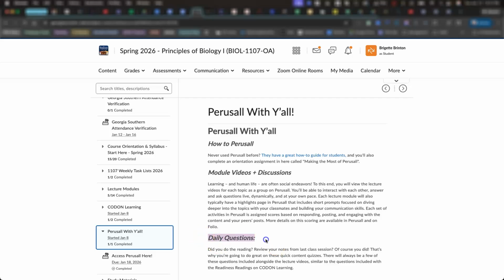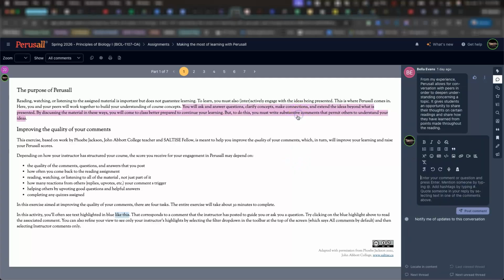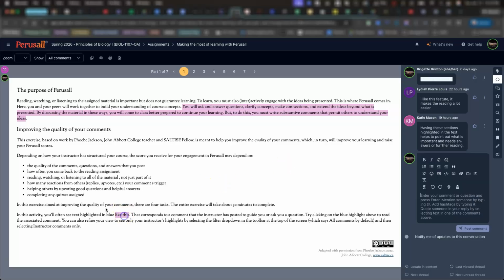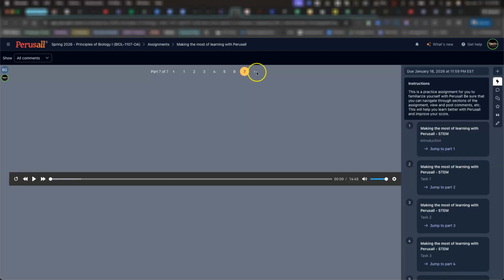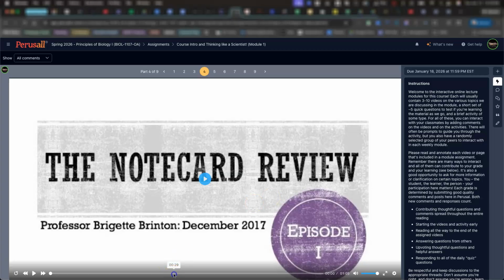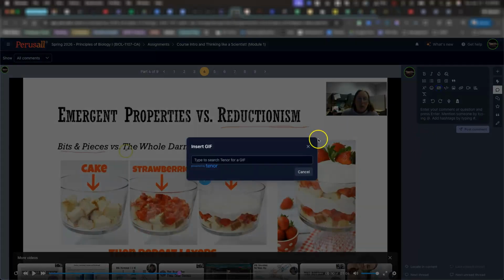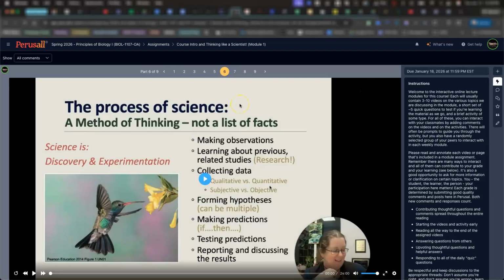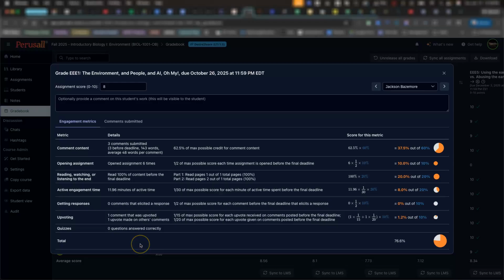Perusall With Yall Overview 2026 (8 min)